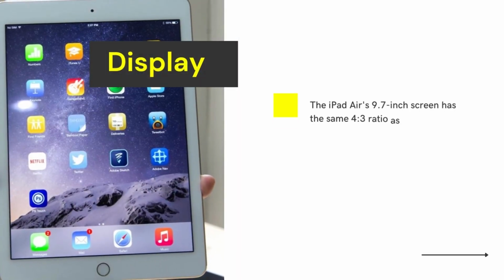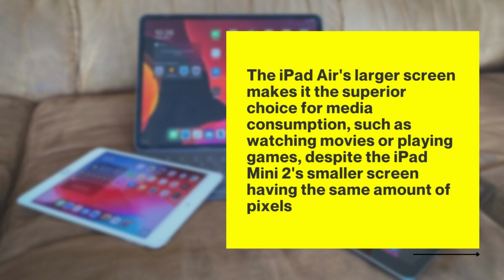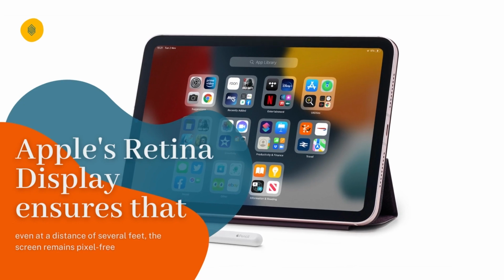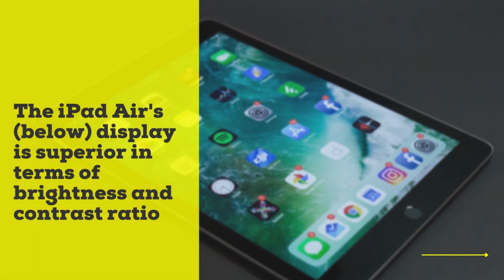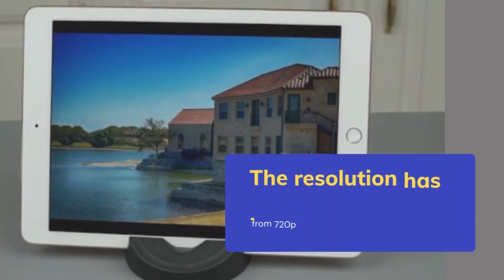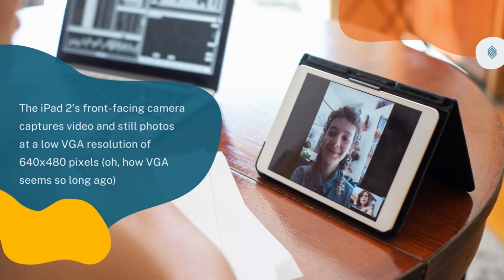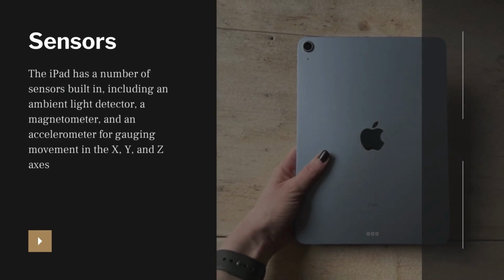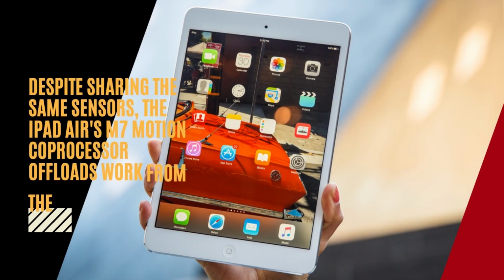iPad air 2 vs iPad mini 2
Time Frame:
0:00 - Intro
0:50 - Display
2:08 - Cameras
3:02 - Sensors
3:40 - Final Words

Hello and welcome to our comparison of the iPad Air 2 and the iPad Mini 2. In this video, we will be answering the question, "Is an iPad Air 2 better than an iPad Mini?"

First, let's take a look at the specs of each device. The iPad Air 2 was released in 2014 and has a 9.7 inch Retina display with a resolution of 2048 x 1536. It is powered by the A8X chip, has 2GB of RAM, and comes in storage options of 16GB, 64GB, and 128GB. On the other hand, the iPad Mini 2 was also released in 2014 and has a 7.9 inch Retina display with a resolution of 2048 x 1536. It is powered by the A7 chip, has 1GB of RAM, and also comes in storage options of 16GB, 64GB, and 128GB.

Now, let's address the question of whether the iPad Mini 2 is the same as the iPad 2. The answer is no. The iPad 2 was released in 2011 and has a 9.7 inch display with a resolution of 1024 x 768. It is powered by the A5 chip and has only 512MB of RAM. It is a much older and less powerful device than the iPad Mini 2.

When it comes to determining which device is better, the iPad Air 2 or the iPad Mini, it ultimately comes down to personal preference. The iPad Air 2 is larger and therefore may be more suitable for tasks such as watching videos or working on documents. On the other hand, the iPad Mini 2 is more portable and may be more convenient for travel or for users who prefer a smaller device.

In terms of performance, the iPad Air 2 has the edge due to its faster A8X chip and additional 1GB of RAM. This means that the iPad Air 2 may be more suitable for tasks that require more power such as gaming or running multiple apps at once. However, the iPad Mini 2 is still a powerful device and should be able to handle most tasks with ease.

Finally, the question of whether the iPad Air 2 is still usable. The answer is yes. While the iPad Air 2 is now over 7 years old, it is still a powerful device that is capable of running the latest version of iOS. It may not be able to handle some of the most demanding tasks as smoothly as the latest iPad models, but it is still a perfectly usable device for most users.

In conclusion, the iPad Air 2 and iPad Mini 2 are both powerful and capable devices. The choice between the two ultimately comes down to personal preference and intended usage. The iPad Air 2 is larger and more powerful, while the iPad Mini 2 is more portable and convenient. Both devices are still usable and should be able to handle most tasks with ease.